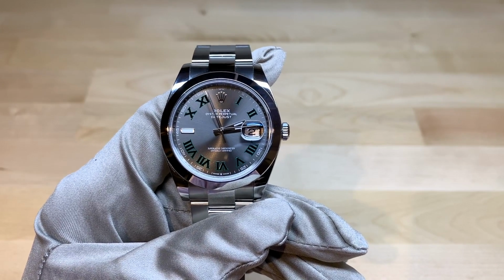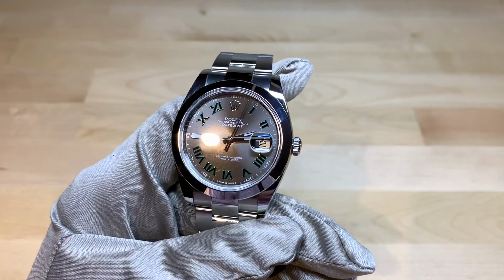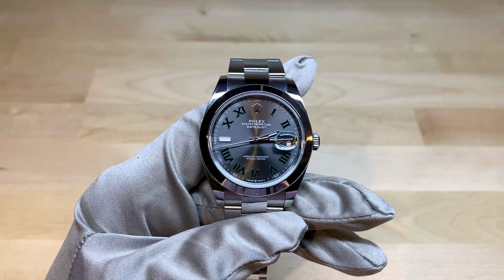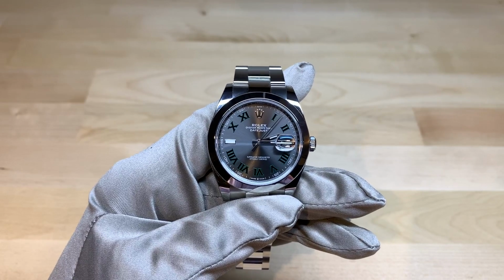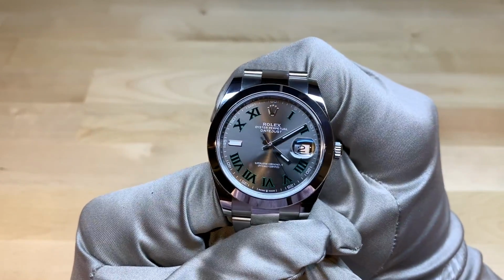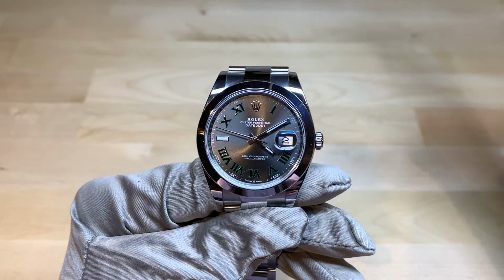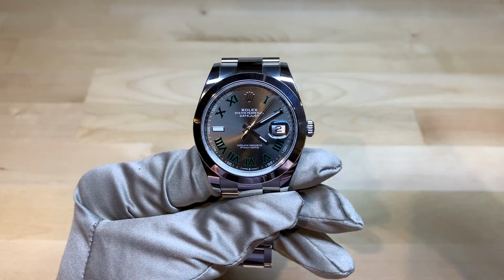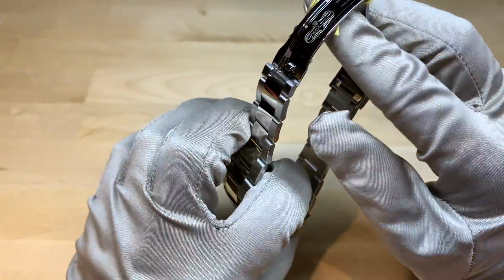Review: Rolex Datejust 41 reference 126300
This is a video review of the Rolex Datejust 41 reference 126300. The watch used in this video was provided by JB Hudson Jewelers of Minneapolis, Minnesota.